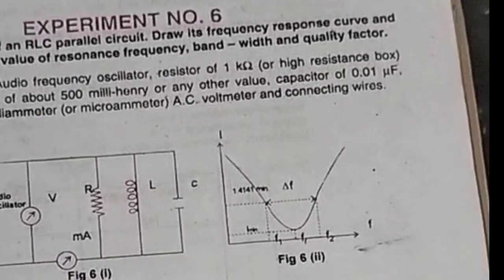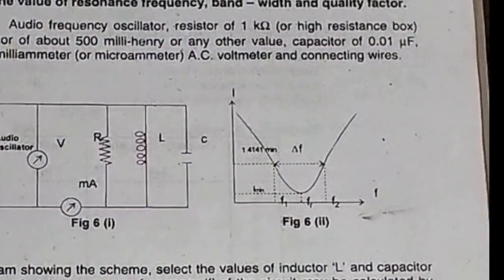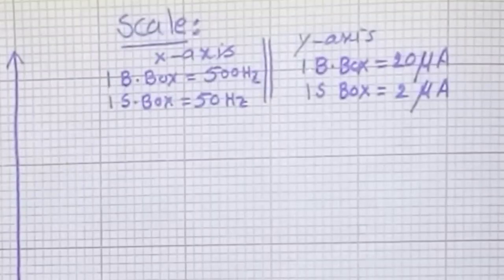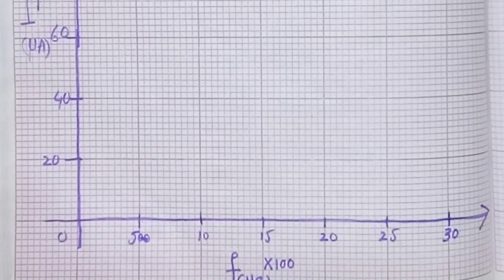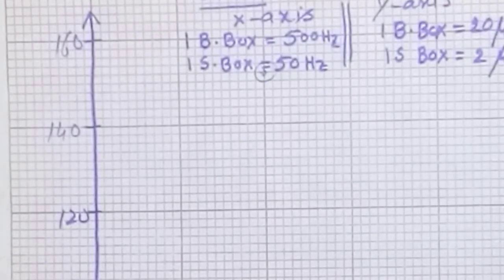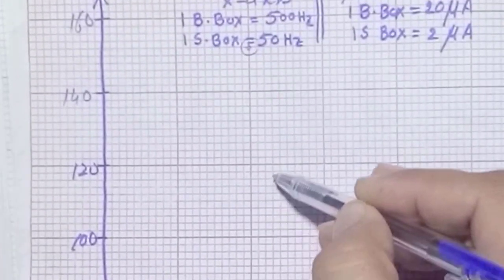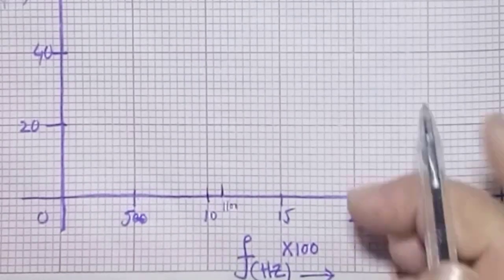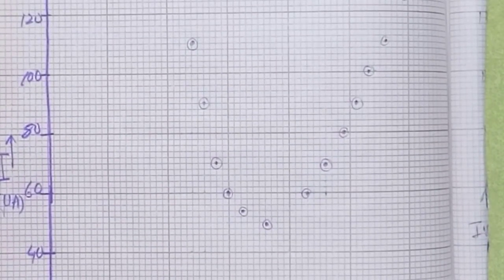sarfraz. Zavia 2023 RLC parallel Resonance Experiment Circuit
In this experiment we will study the function of the RLC parallel circuit. This is also called as rejecter circuit. This experiment shows how current varies iin inductive and capacitive circuits. Finally we draw a graph between different valeues of current and the frequency
RLC Parallel Circuit (Rejector Circuit) || Parallel Resonant Circuit - 12th Class Physics
sarfraz. Zavia 2023 RLC parallel ResonanExperimentce Circuit

RLC parallel circuit experiment
parallel resonance
resonance in parallel rlc circuit
parallel resonant circuit
Rejecter circuit
RLC Parallel circuit
resonance circuit
resonance meaning
resonance meaning in urdu
resonance frequency